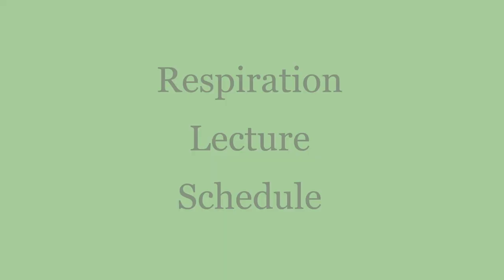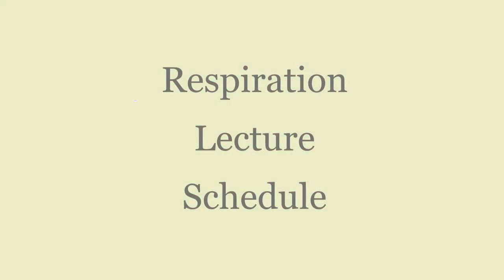Welcome to Flipped Classroom for Respiratory Physiology (1st year MBBS)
Dr. Faraz welcomes the new 1st year MBBS class 2022, and introduces the concept of 'flipped classroom' as a mode of teaching and learning for respiratory physiology.